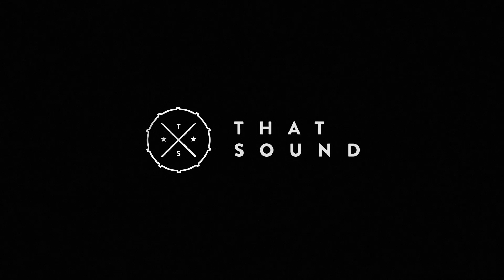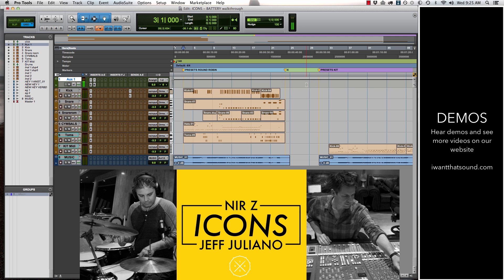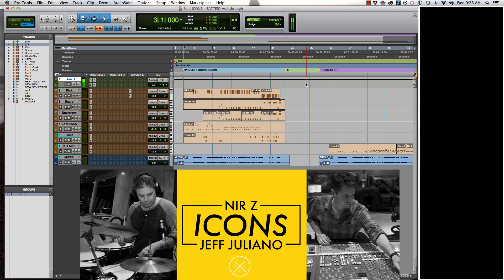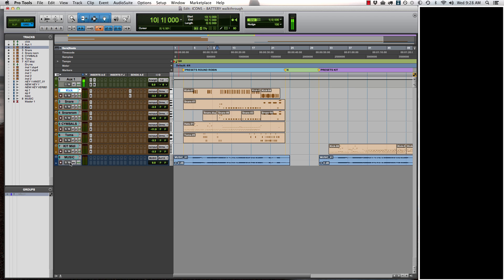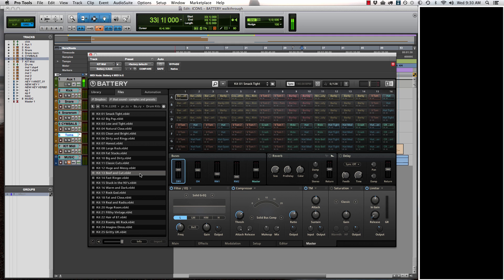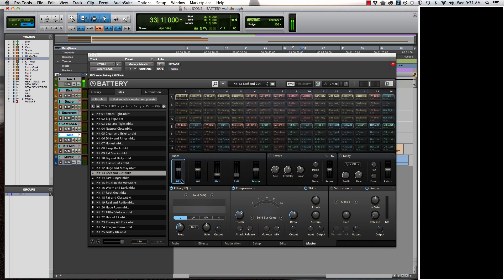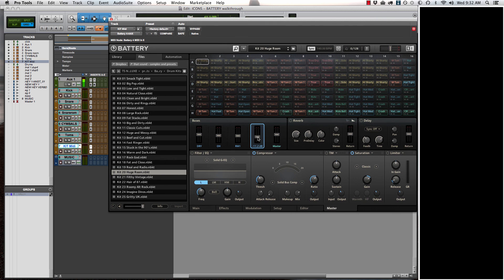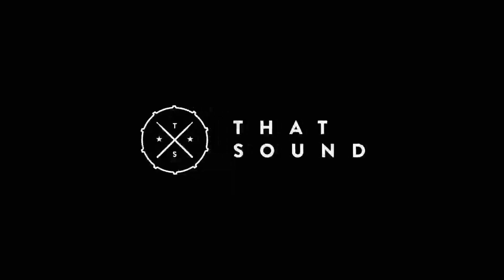THAT SOUND - ICONS: Nir Z & Jeff Juliano. Programming with Deluxe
This video walks you through using presets of ICONS: Nir Z & Jeff Juliano inside Battery 4.

Our Deluxe version of ICONS comes with presets for Trigger 2, Battery 4, Maschine 2, Ableton Drum Rack, Reason refill, and Logic EXS24